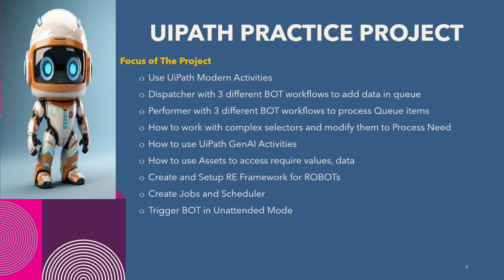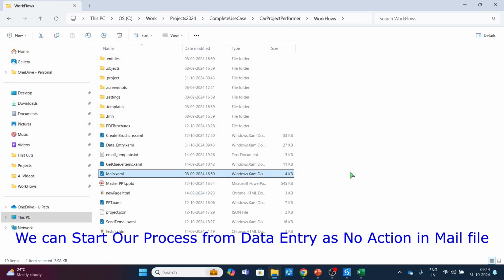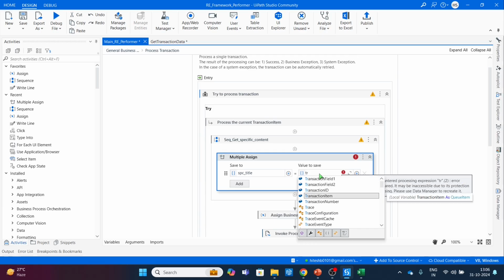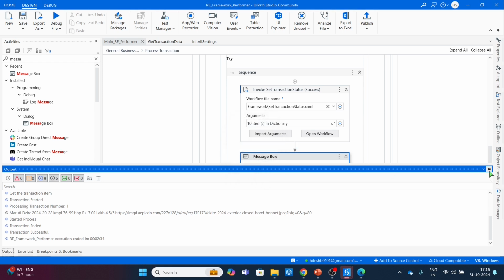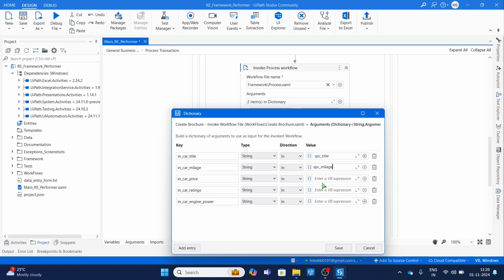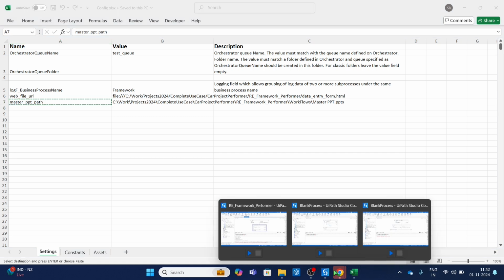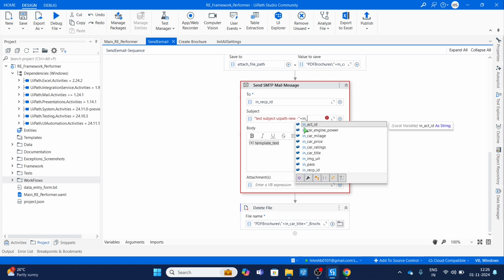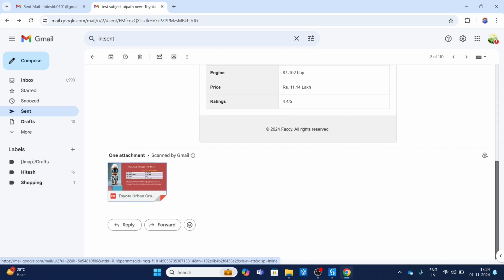Uipath Automation Project – Video 10 – How to Setup UiPath RE-Framework, UiPath Developer Tutorial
00:00 What is UiPath RE Framework
11:00 How to get data from orcheterator queue to uipath RE Framework
20:00 How to use UiPath RE Framework
28:00 How to get data from orchestrator queue to UiPath RE Framework